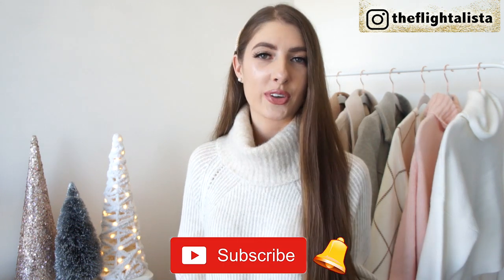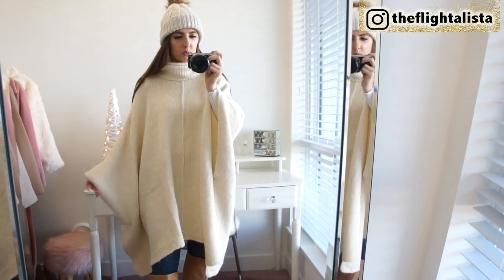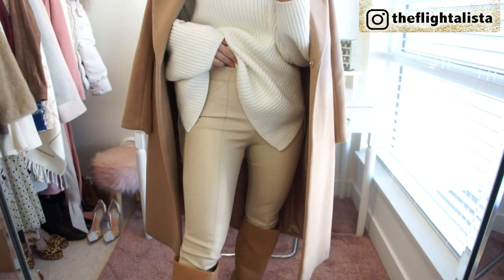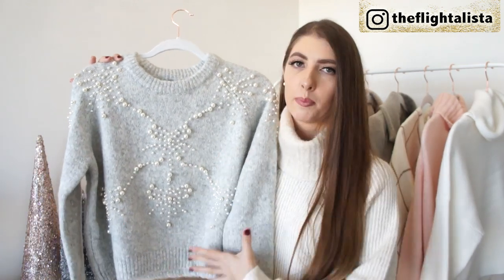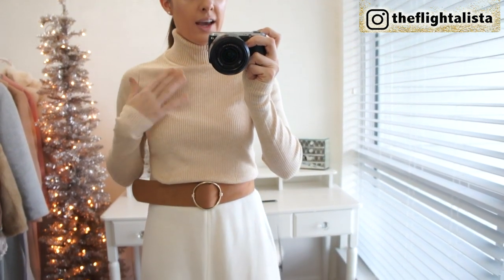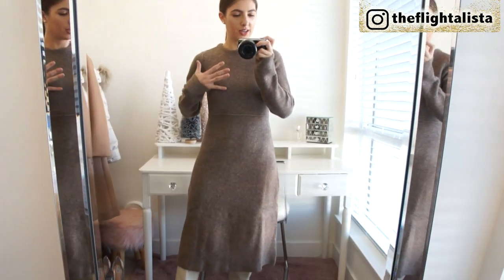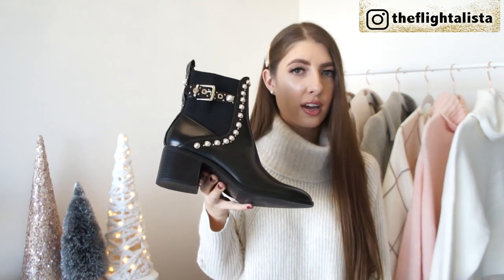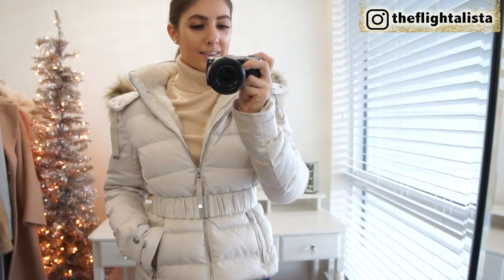ZARA PRE-WINTER HAUL + TRY ON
Zara Pre-Winter Try On Haul! All items linked below!

❤ What I’m wearing:
Sweater dress

❤ Items shown in video:

Blush knit long cardicoat- in store
Styled with:
Sweater dress

Faux leather leggings (size XS)
Styled with:
Sweater- similar
Wool coat- similar

Gold bejewelled headband

Baker boy hat- in store

Grey beaded sweater (size S)

White knit midi skirt (size S)
Wool coat- similar

Brown faux fur jacket (size XS)
Turtleneck sweater
Ankle boots- similar

Pearl ankle boots (EU 39)

White puffer coat (size S)
OTK Boots

❤ My Sizing info:

Height- 5’3
Weight- 110lbs
Tops/Dresses- I typically wear a size XS/S or US 0-2 UK 6
Skirts/Shorts/Jeans/Pants- I typically wear a size XS/S or US 0-2 or size 25 or UK 6/ EU 34
Shoes: US 8/ EU 39